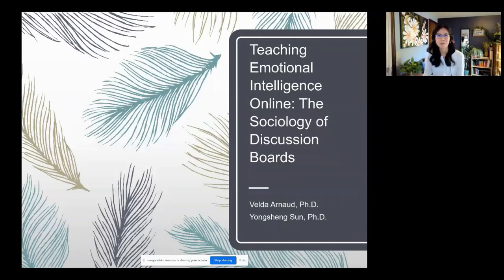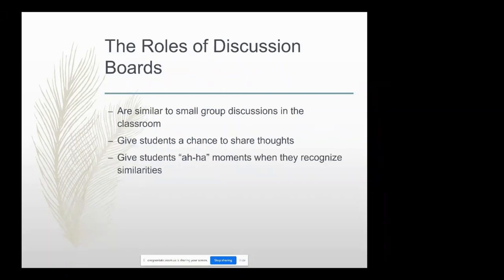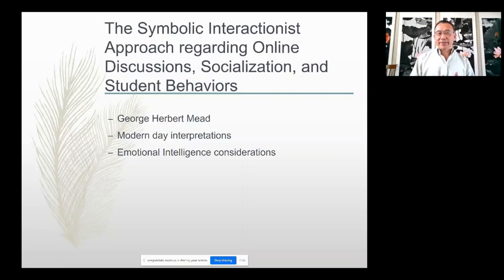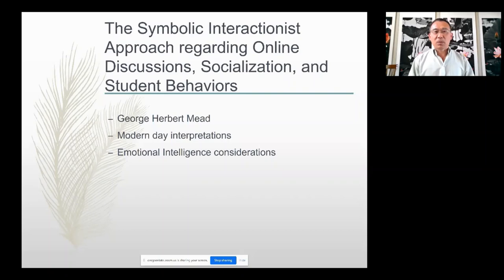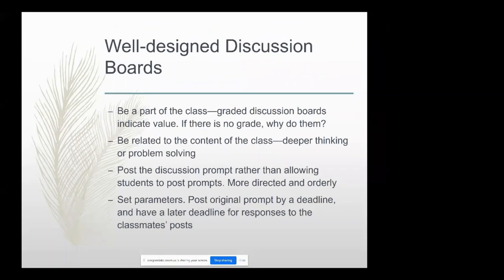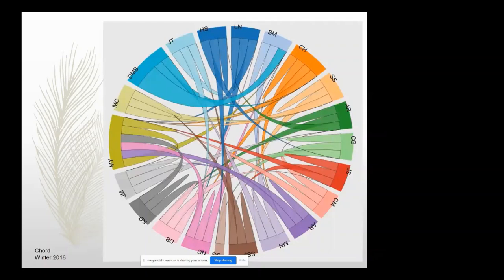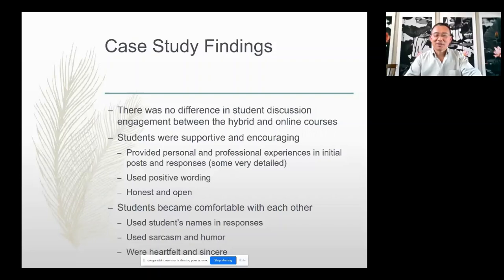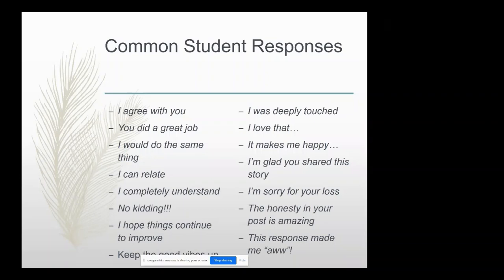Teaching Emotional Intelligence Online: The Sociology of Discussion Boards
Speakers: Dr. Velda Arnaud and Dr. Yongsheng Sun.
Presented as part of NWeLearn 2020.